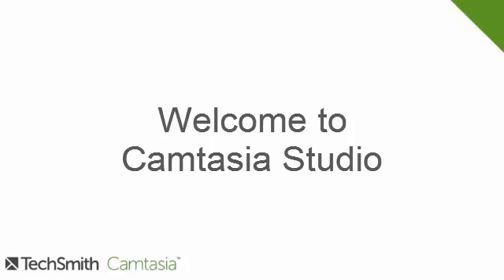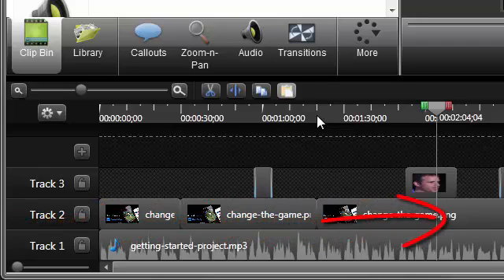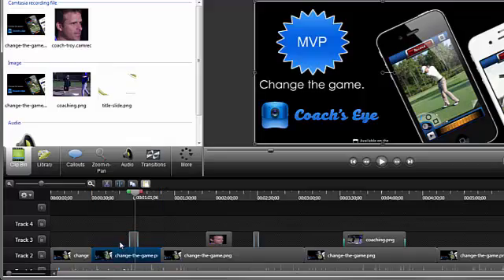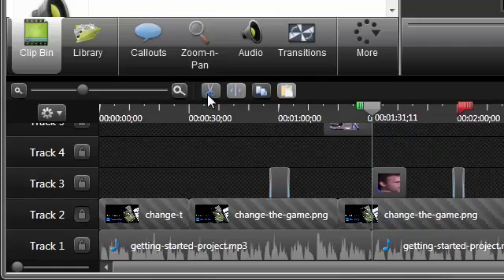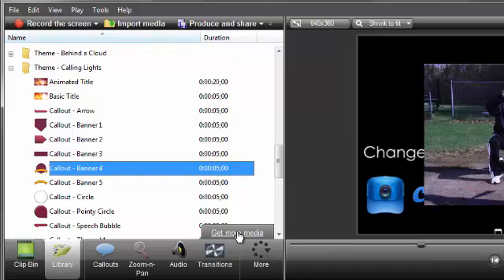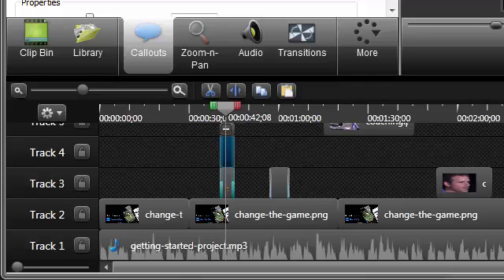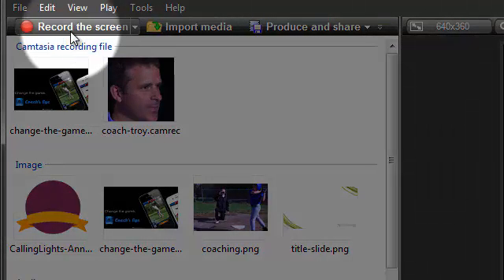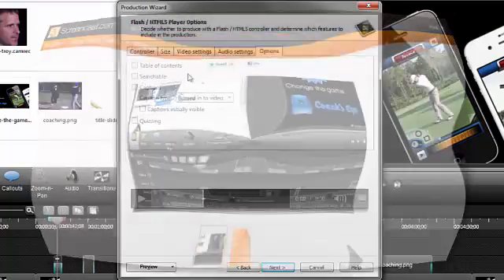การทำโบชัว